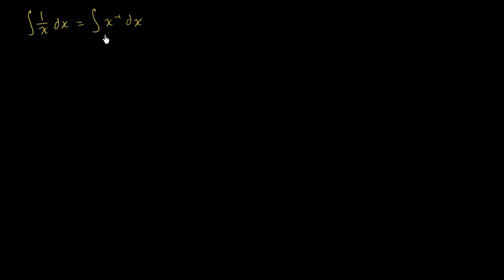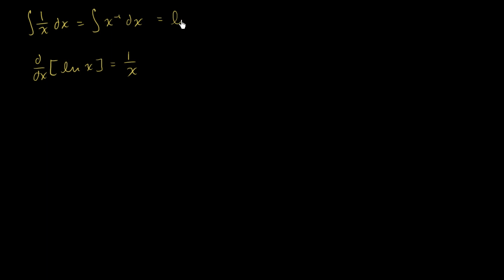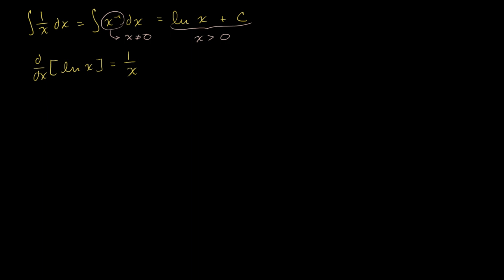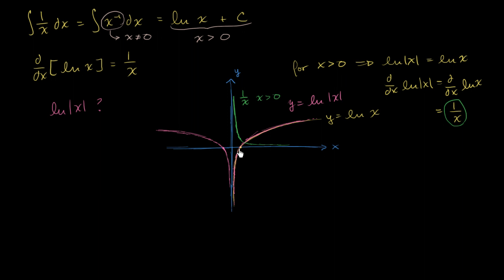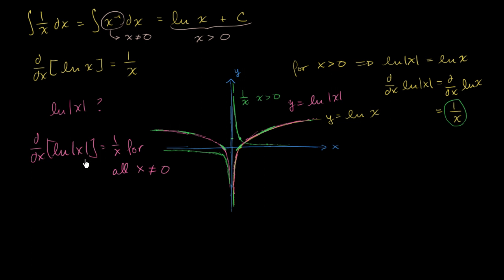Indefinite integral of 1/x | AP Calculus AB | Khan Academy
Courses on Khan Academy are always 100% free. Start practicing—and saving your progress—now

In differential _calculus we learned that the derivative of ln(x) is 1/x. Integration goes the other way: the integral (or antiderivative) of 1/x should be a function whose derivative is 1/x. As we just saw, this is ln(x). However, if x is negative then ln(x) is undefined! The solution is quite simple: the antiderivative of 1/x is ln(|x|). Created by Sal Khan.